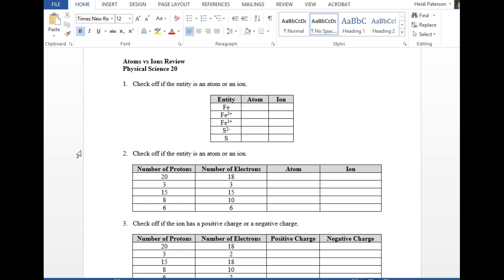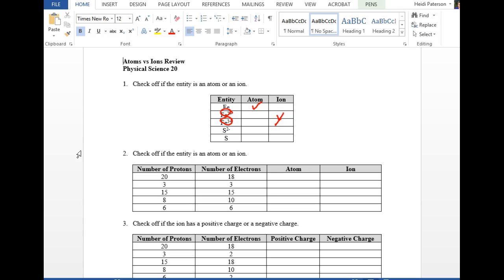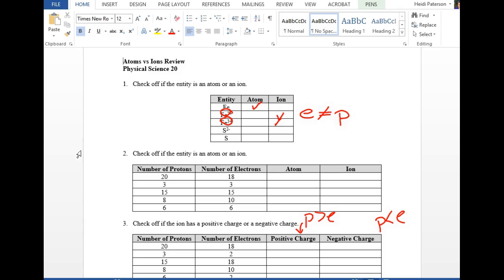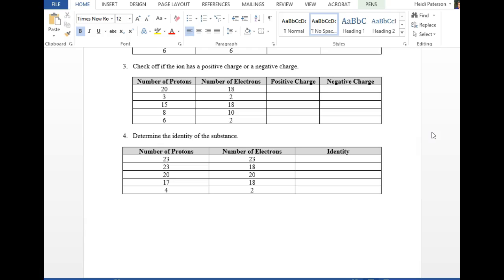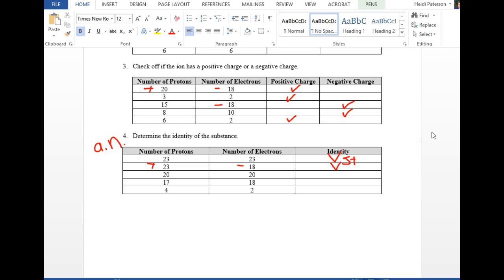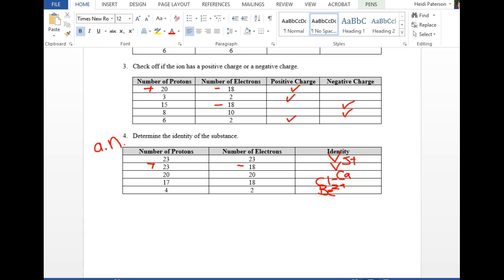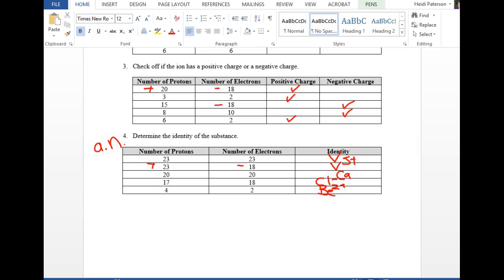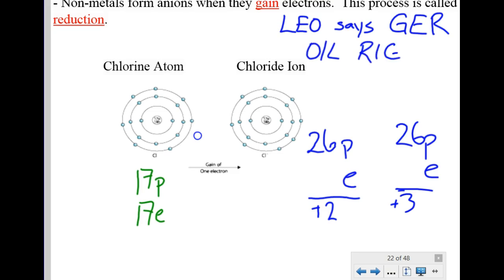Science 10 Review: Day 2A